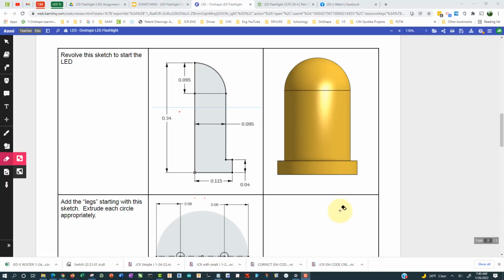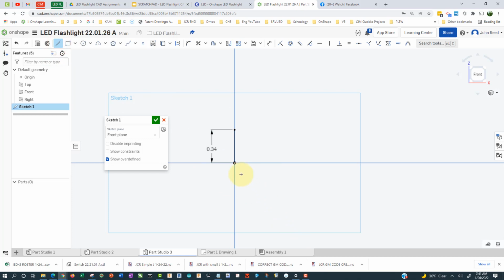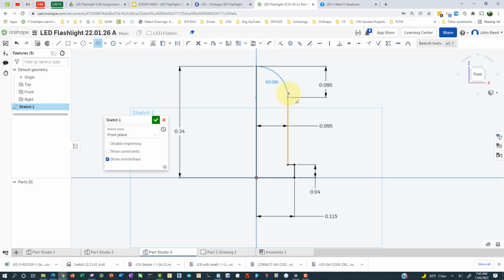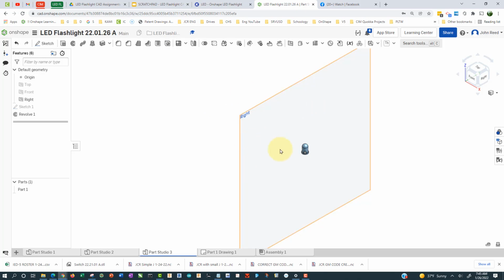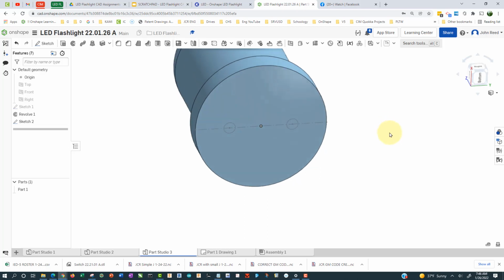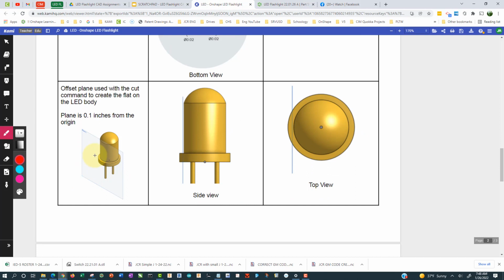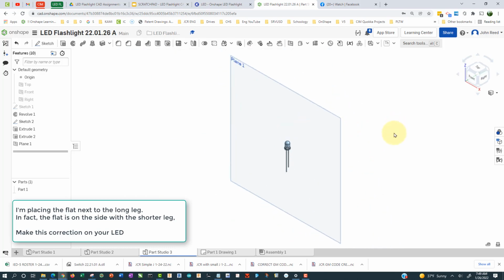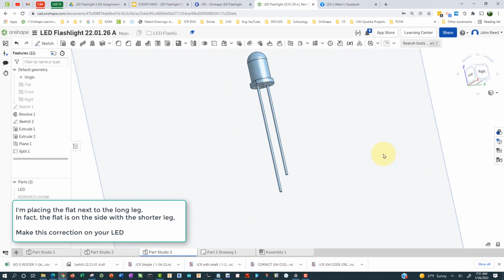LED LED Flashlight 2022